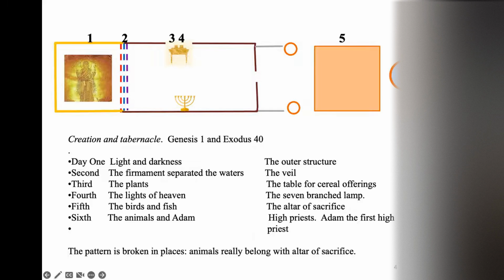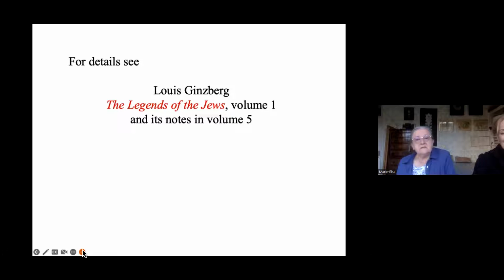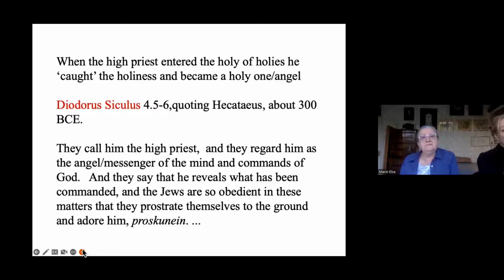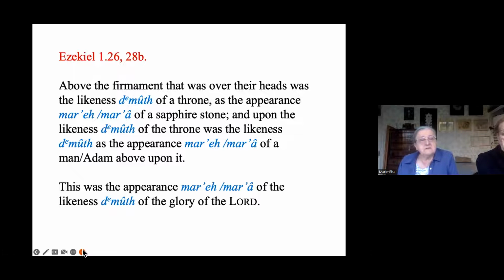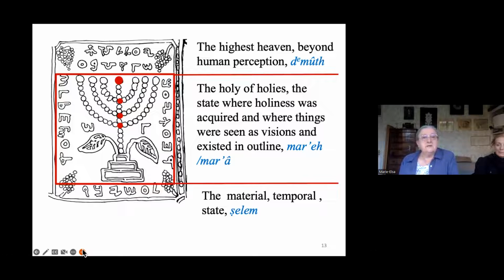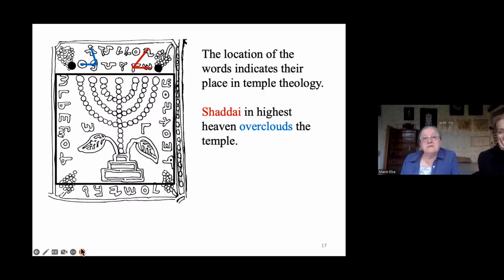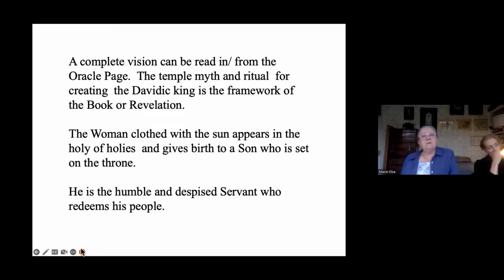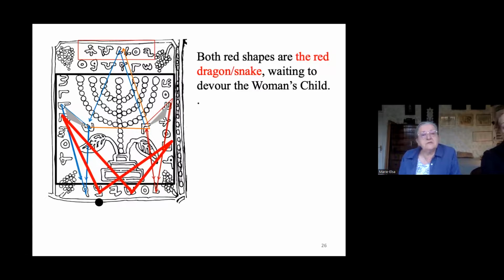1. Different Levels of the First Temple - Leap in the Dark with Marie-Elsa Bragg and Margaret Barker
The Different Levels of the First Temple is the first talk with Marie-Elsa Roche Bragg and Margaret Barker in the Leap of Faith series.